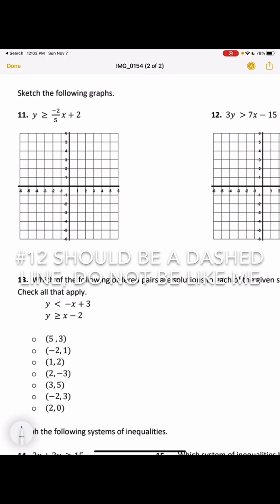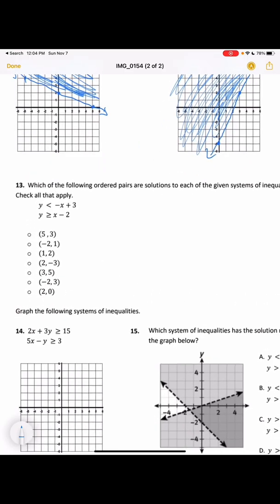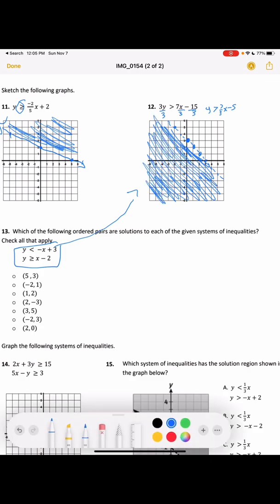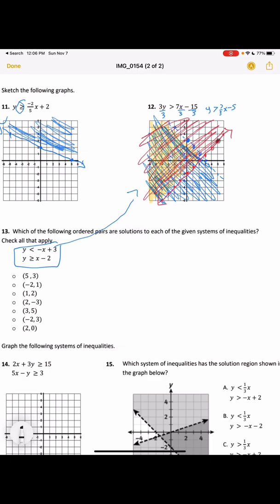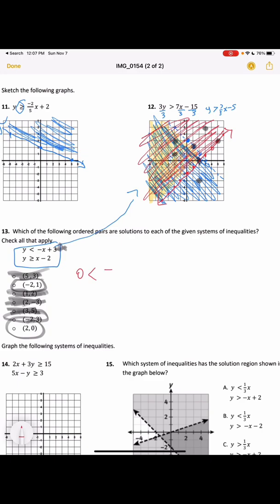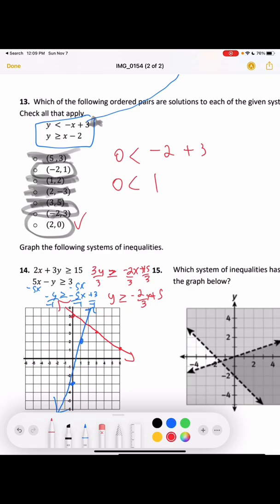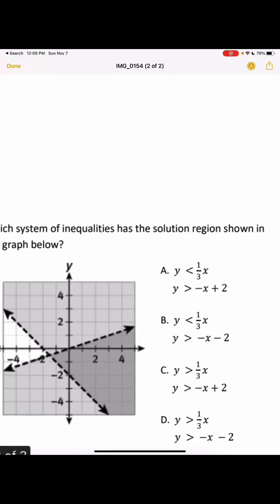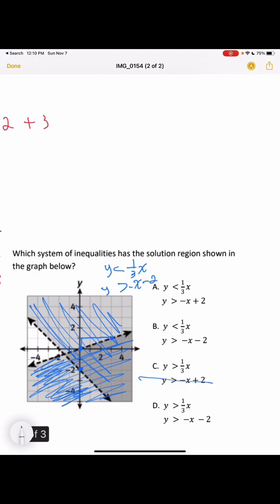Unit 4 test review 11-15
12 should have a dashed line